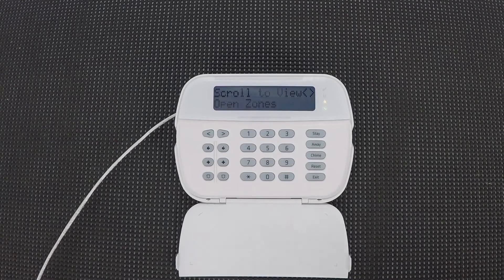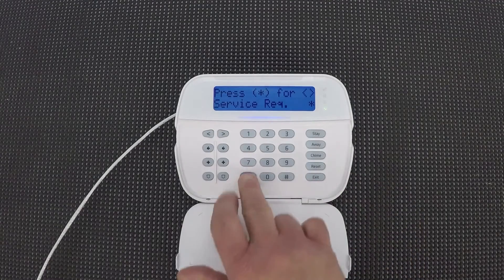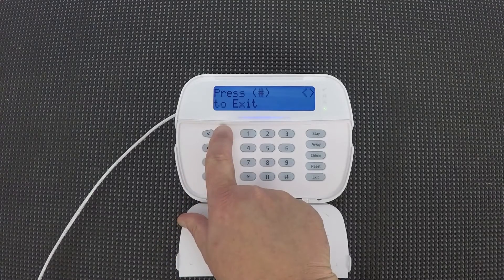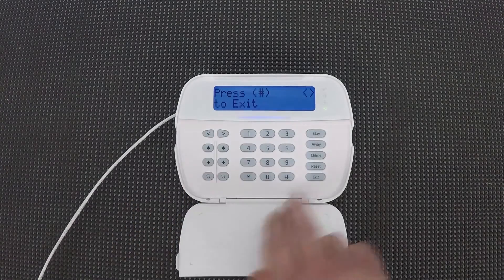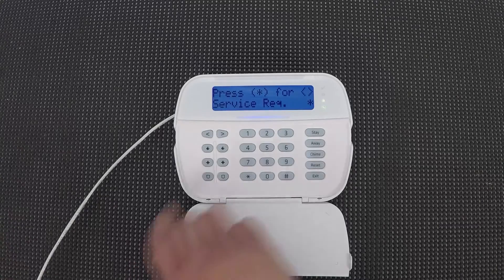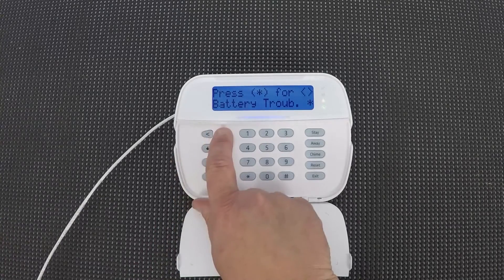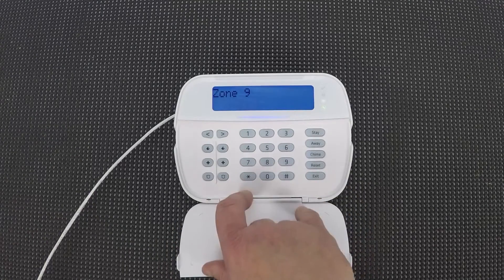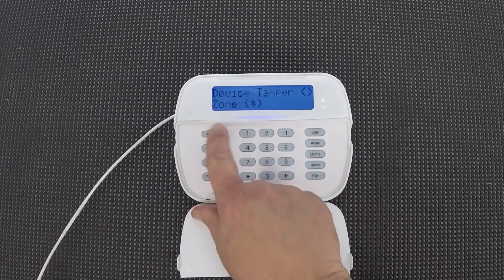DSC PowerSeries NEO Trouble Code Review - Alarm System Store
Dsc PowerSeries Neo Trouble Code Review

Join Chris of Alarm System Store as he takes you through a technical troubleshooting review of DSC NEO trouble code situations. He'll explain what the trouble light on your keypad is telling you about your DSC NEO HS2016, HS2032, HS2064 and HS2128 alarm panels.

The yellow/orange triangle on your DSC NEO keypad will give you an indication that something is wrong and Chris explains how to read out what exactly the problem may be.